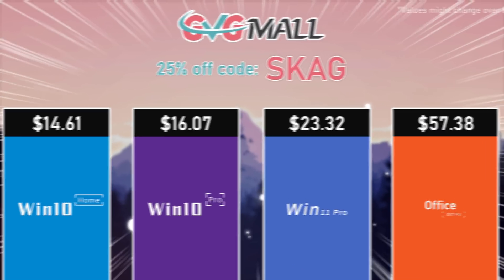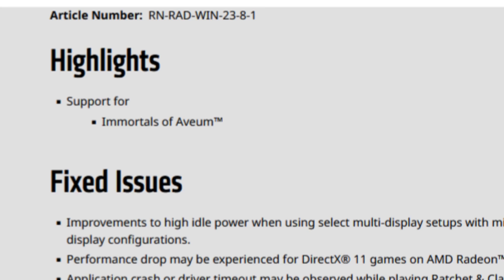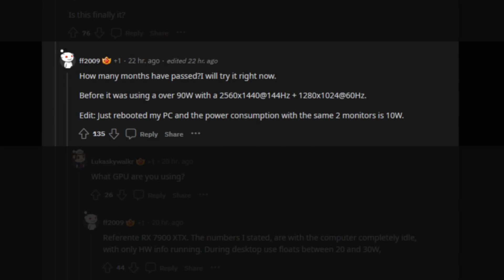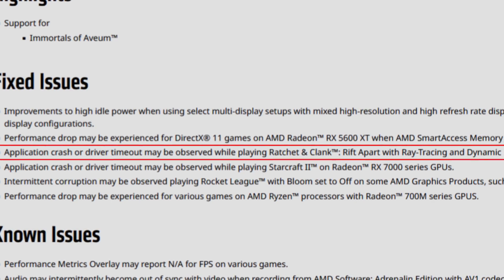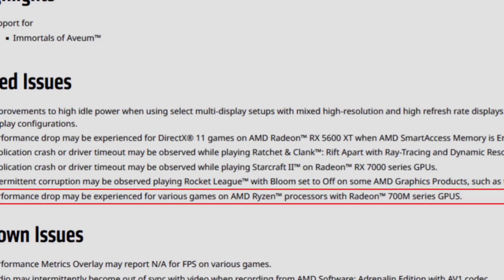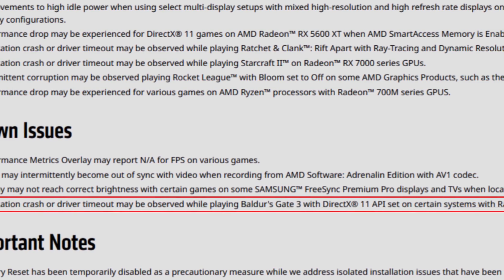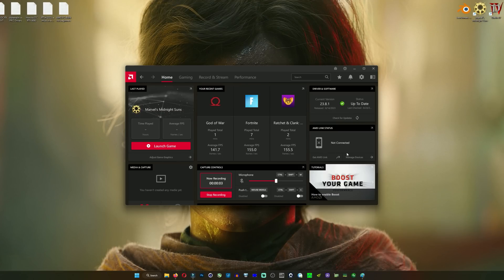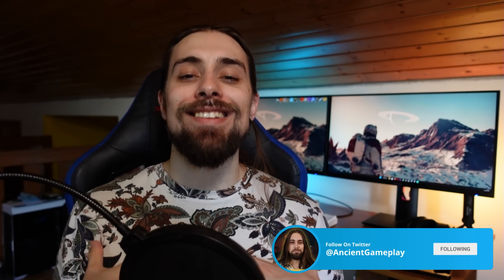AMD Adrenalin 23.8.1 Drivers | High Idle Power is FIXED for Most!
00:00 - Intro & IMPORTANT Information
02:25 - Release Notes - Highlights & Fixed Issues
07:40 - Release Notes - Known Issues

09:29 - My Experience with these drivers (Fixes & Problems)
12:09 - Conclusion

12:54 - RX 7900XTX - Ratchet & Clank - 23.7.2 vs 23.8.1
13:38 - RX 7900XTX - Fortnite - 23.7.2 vs 23.8.1
14:23 - RX 6750XT - COD: MW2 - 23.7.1 vs 23.8.1
15:08 - RX 6750XT - Cyberpunk 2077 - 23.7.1 vs 23.8.1

15:53 - Channel Members
16:14 - More Videos